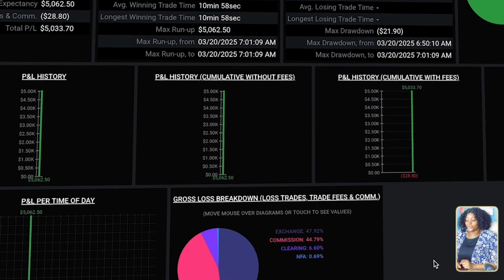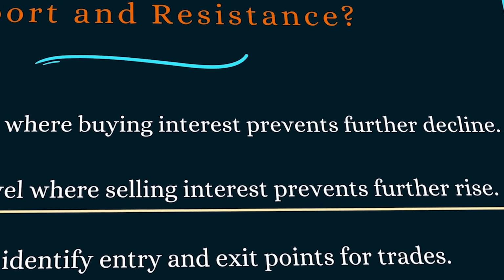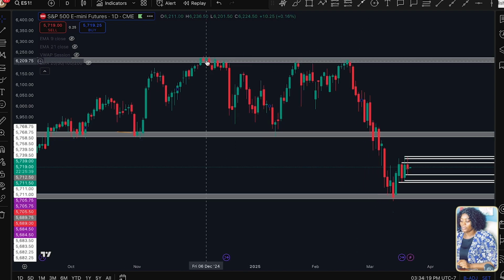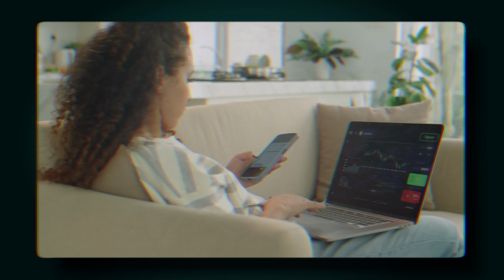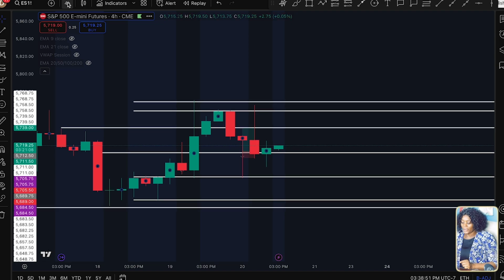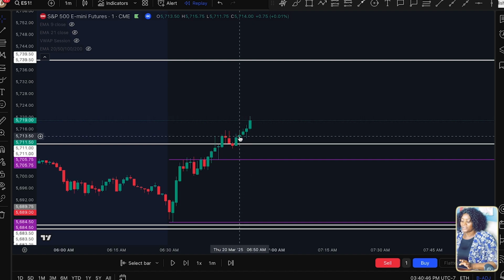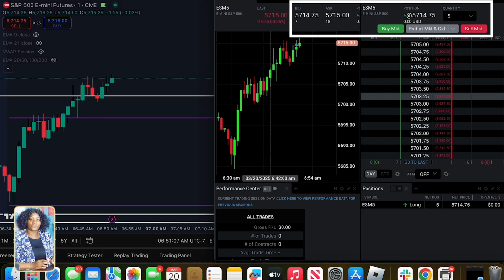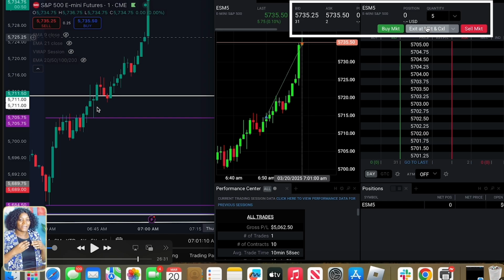The Easiest Way to Make Money with Support Resistance ✅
Want to make consistent profits in day trading? 📈 In this video, the easiest way to make money with support resistance, I reveal how I use Support & Resistance to identify high-probability trades and maximize gains! 🚀 Whether you're a beginner or a seasoned trader, this strategy will help you spot key levels and trade with confidence. Watch now to learn the simplest, most effective way to profit in the stock market! 💰🔥

I am not a licensed Commodity Trading Advisor (CTA) or financial advisor.
I do not offer personalized trading advice, I do not give trade signals, and I do not manage or trade money for others.
Futures trading involves significant risk and may not be suitable for all investors.
Always do your own research and consult a licensed financial professional before making any trading decisions.
🚨 Beware of Scammers:
I will NEVER message you first asking for money, investment opportunities, or trading account management.
I do NOT offer private investment deals or manage accounts.
Only trust information posted directly from our official accounts.
Stay safe, verify all communications, and thank you for being part of our real community! 🙏🏽